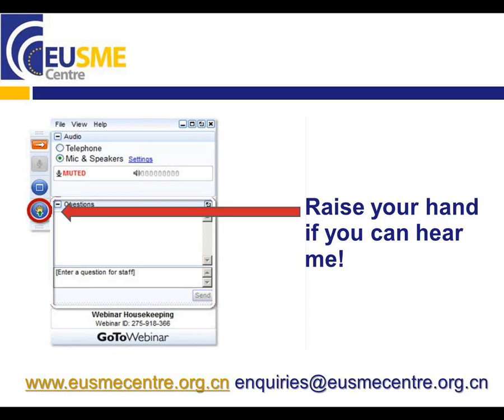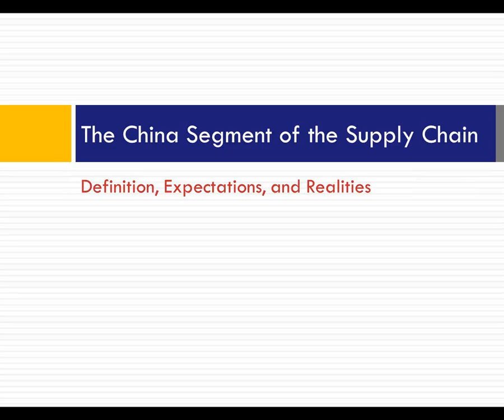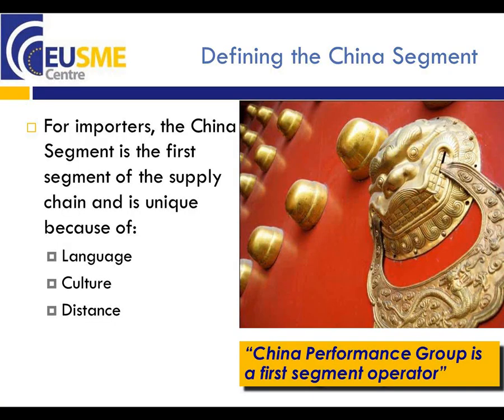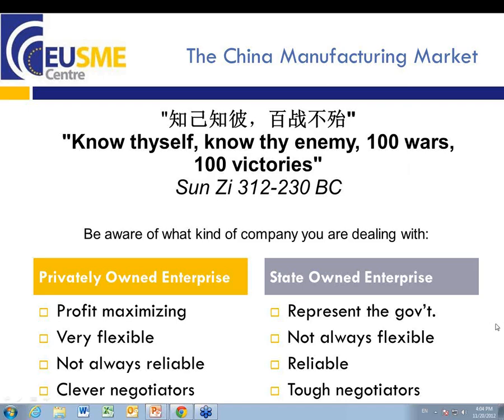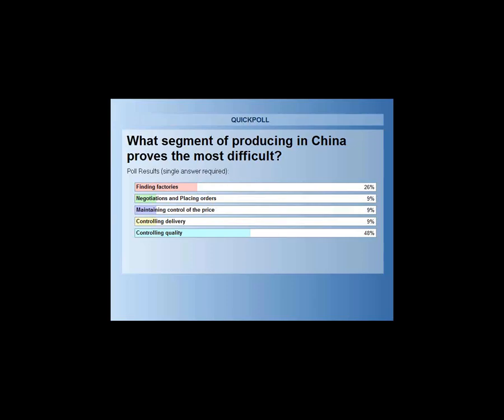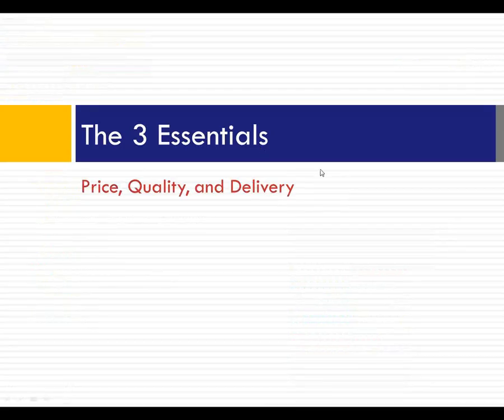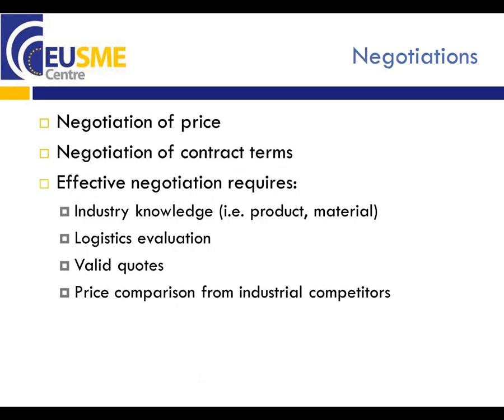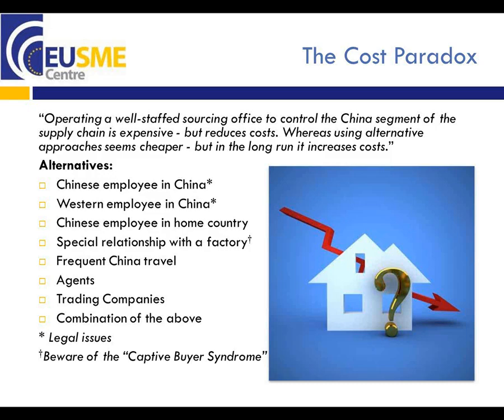How to control your supply chain in China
Are you concerned about losing control of your supply chain in China because of language, cultural and distance aspects? If you are, then this is the webinar for you. Join us and discover:
   - How to better match expectations and realities regarding price, quality and delivery.
   - How to avoid extra costs through effective checks.
   - The importance of a local presence to respond to problems adequately, in real time.
   - Pros and cons of controlling your own supply Chain versus using regional and local service providers.